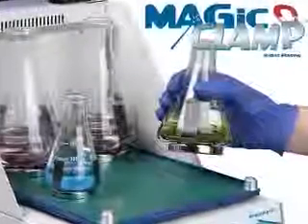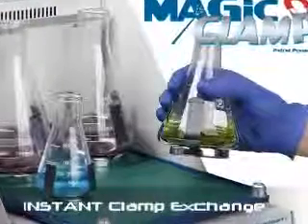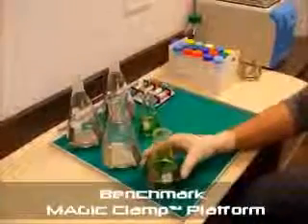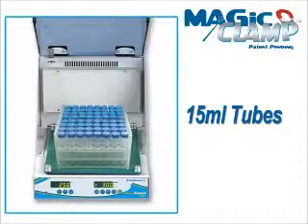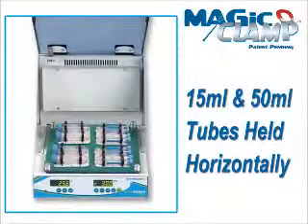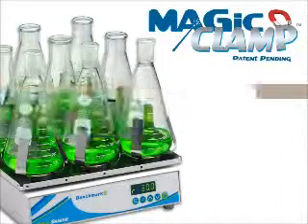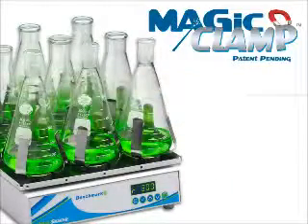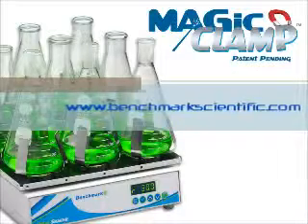Agitateurs orbitaux - Orbi Shaker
Source : Benchmark